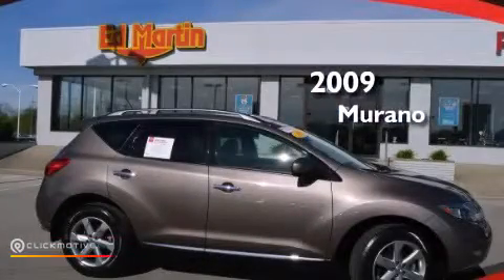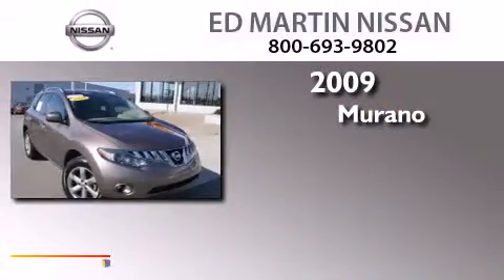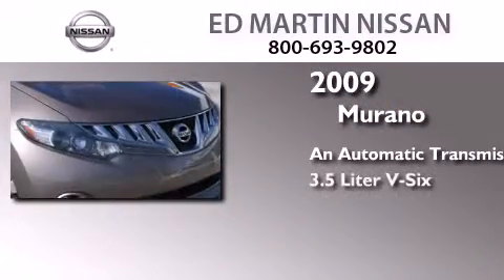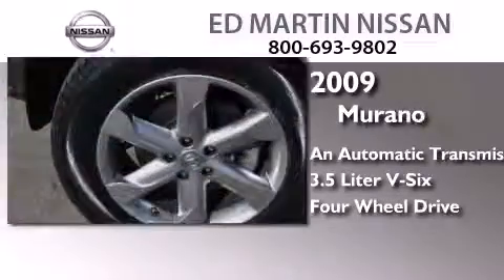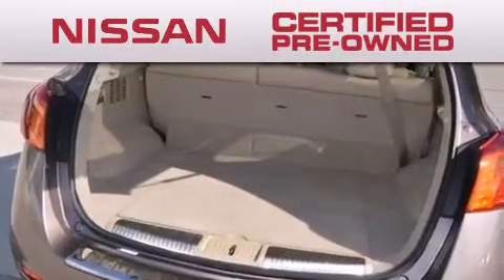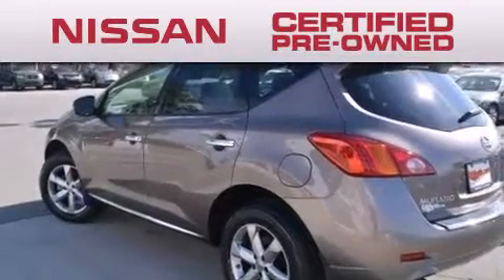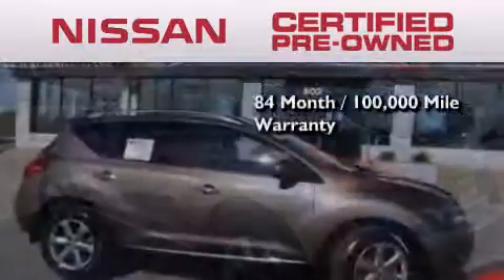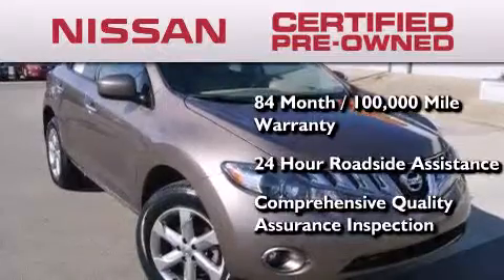2009 Nissan Murano Certified Indianapolis IN 46219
We've been honored to serve the Indianapolis IN area , we promise that your experience at our dealership will exceed your expectations ! Year : 2009 Make : Nissan Model : Murano Engine : Gas V6 3.5L/ Trans . : Variable Exterior : Tinted Bronze Miles : 39,767 Interior : Beige Stock : 1P5138 Ed Martin Nissan North Shadeland Ave Indianapolis , IN 46219